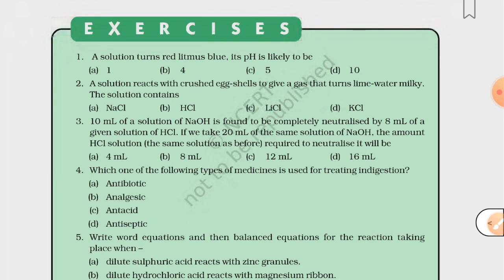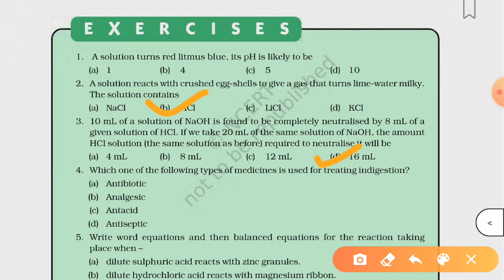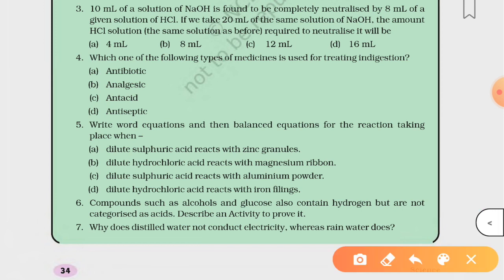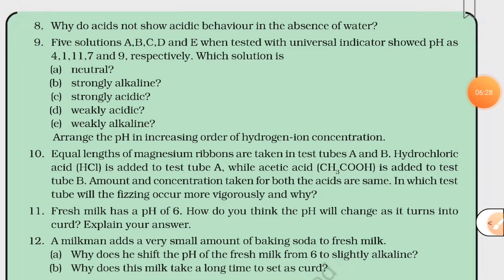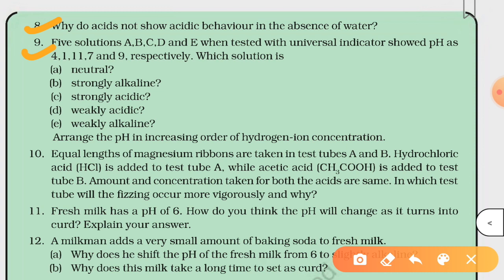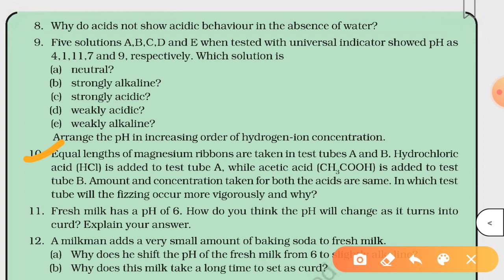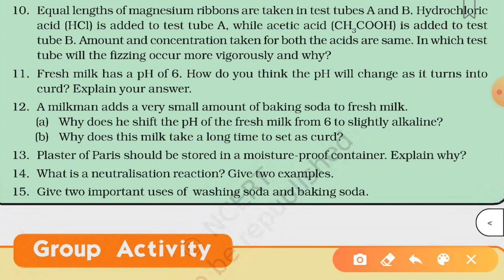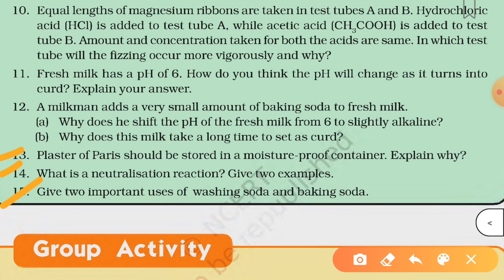Acids, Bases and Salts - Exercises •Class 10•